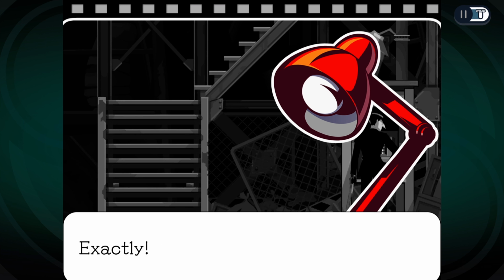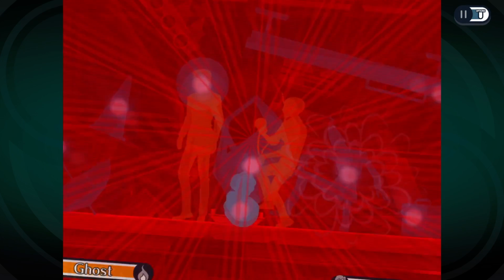Ghost Trick: Phantom Detective - REVIEW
In this video review, we take a deep dive into the world of Ghost Trick Phantom Detective, a unique puzzle game developed by Capcom, originally released on DS but now ported to modern consoles.

We explore the game's storyline, characters, and gameplay mechanics, and provide our honest opinion on whether it's worth playing. We also discuss the game's art style and music, which add to the overall experience. Whether you're a fan of puzzle games or just looking for something new to play, this review will give you all the information you need to decide if Ghost Trick Phantom Detective is the right game for you.